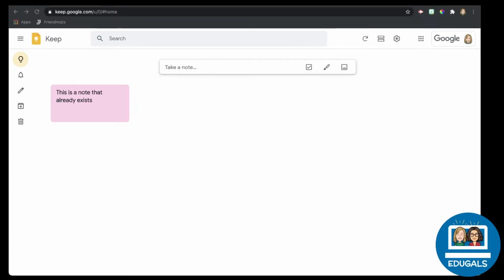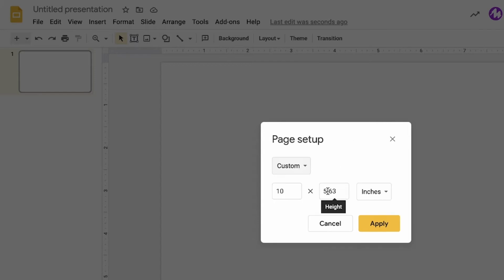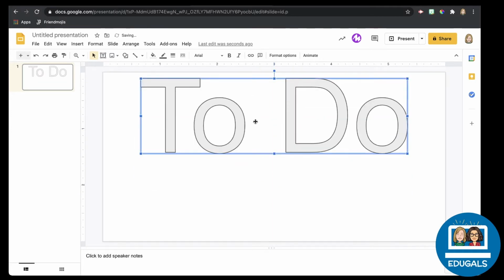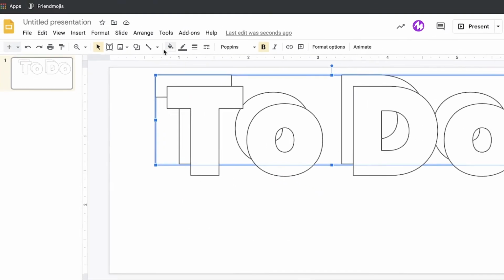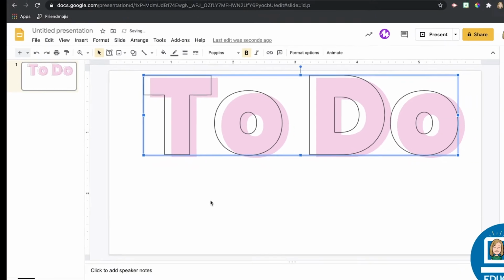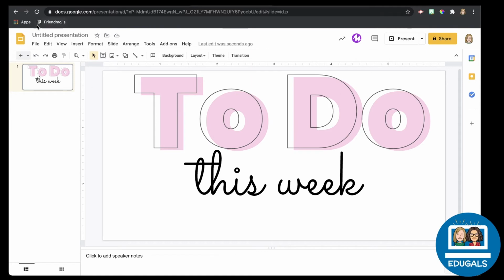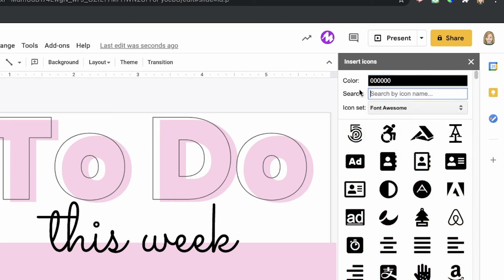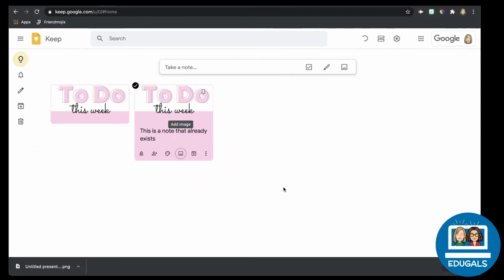How to Create Custom Google Keep Headers | Organization Tutorial for Teachers 2021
Google Keep is an amazing organization tool for teachers and using custom Google Keep headers is a great way to add some prettiness to your Google Keep space. In this video, we'll walk you through how to create custom Google Keep headers to make really beautiful looking notes in Google Keep. We'll show you how this works in Google Slides, although the process is identical in Google Drawings.

We've also got a detailed blog post to walk you through the process.

You can listen on our website or through all podcast apps.